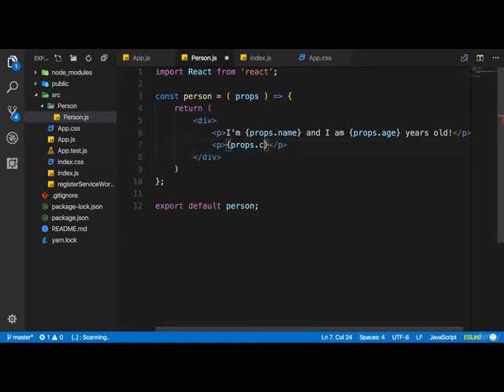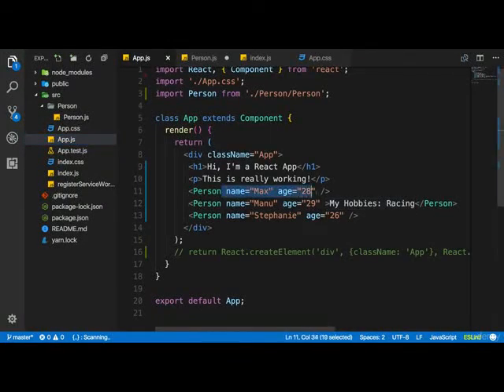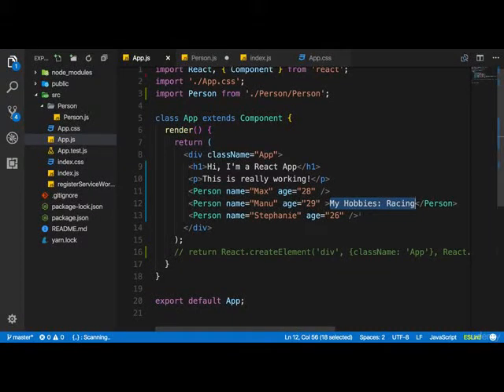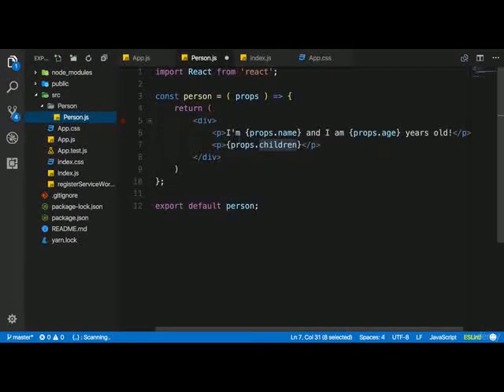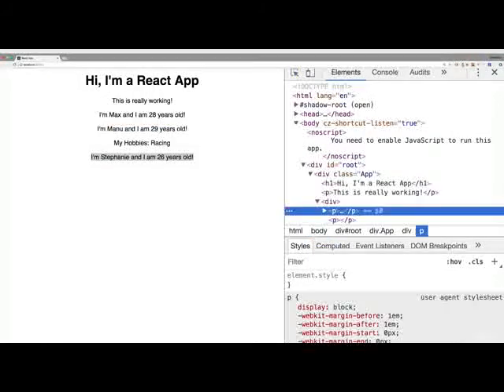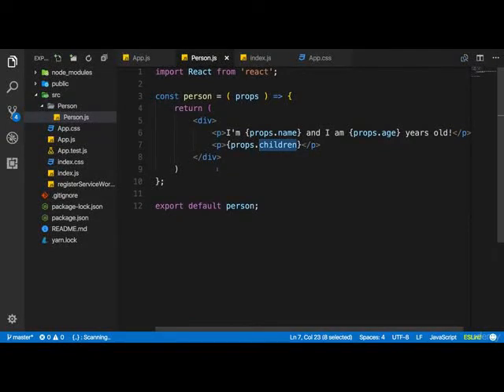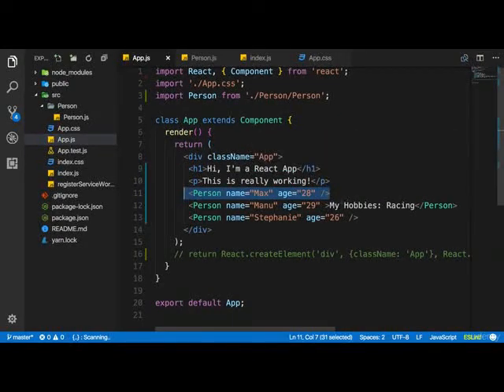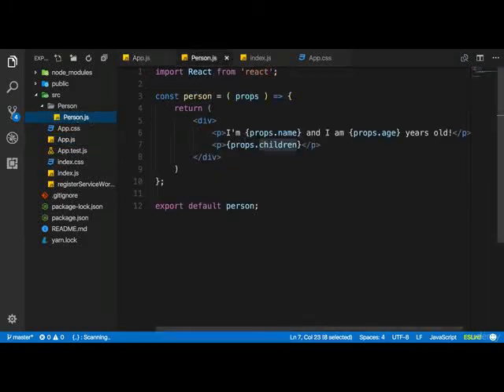Understanding the Children Property